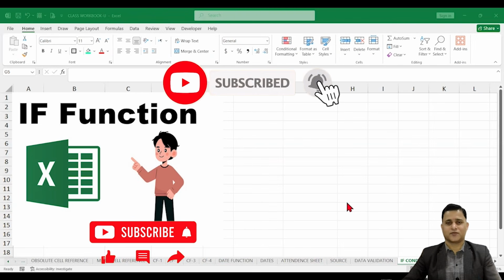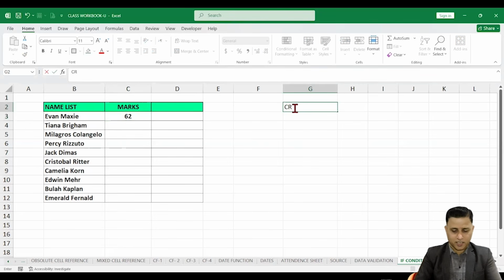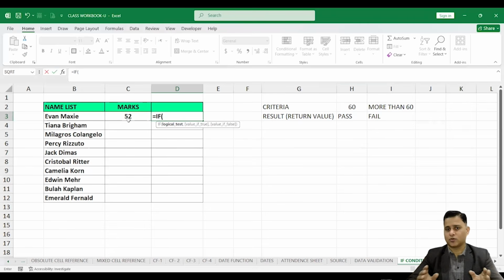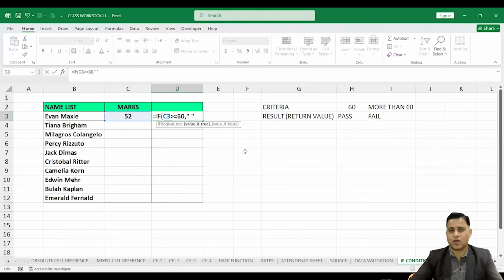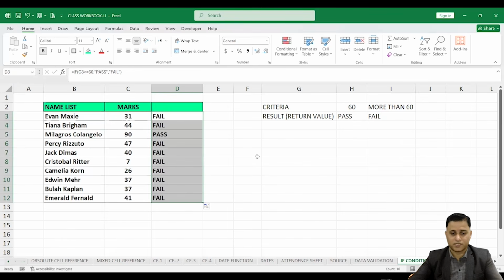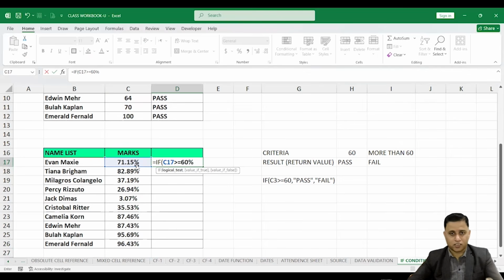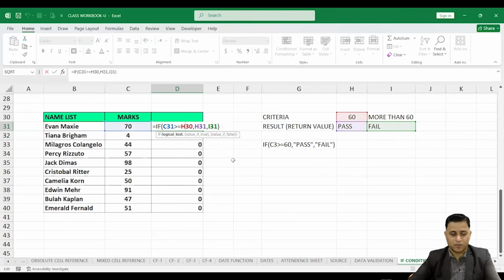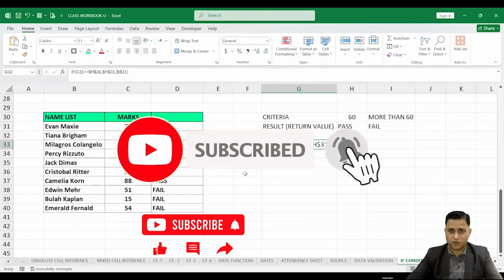Master IF Conditions Before It’s Too Late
Most beginners struggle with IF conditions — but not anymore! In this video, you’ll learn how to use IF ELSE statements clearly and confidently.